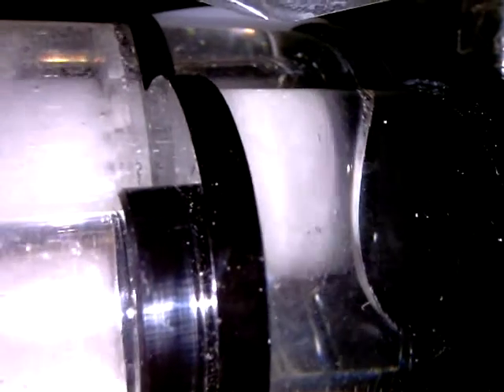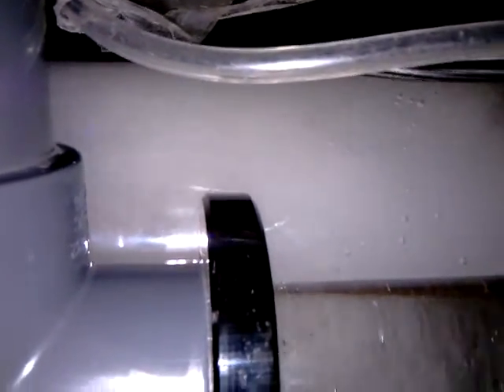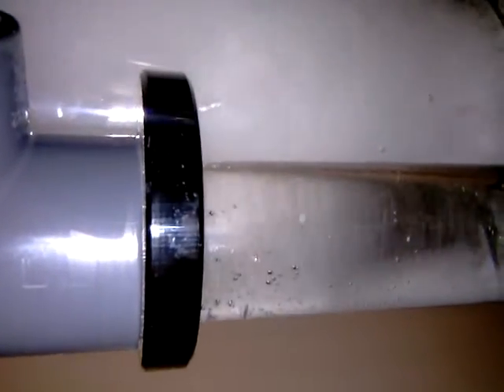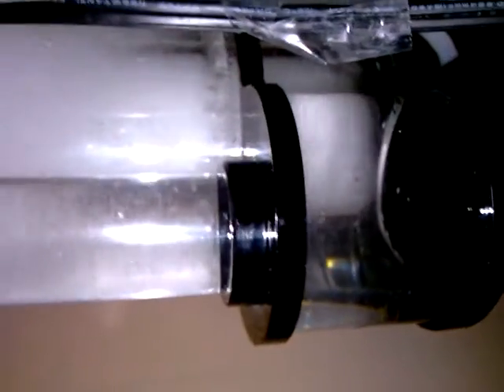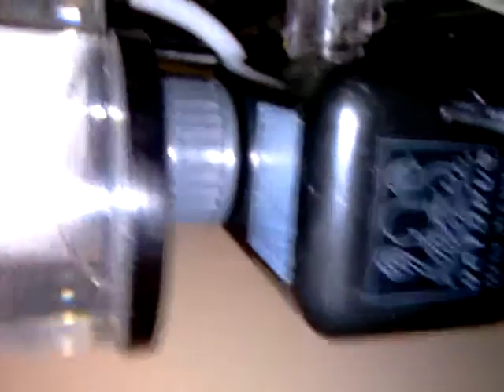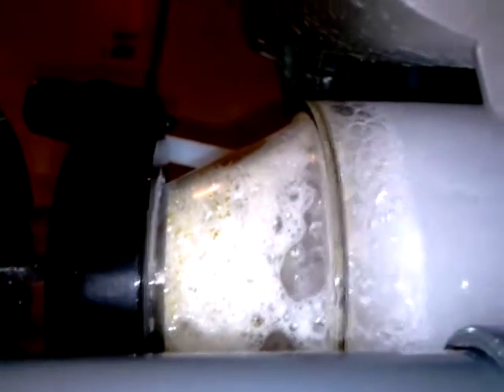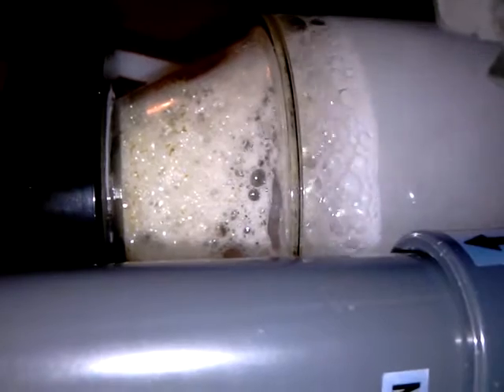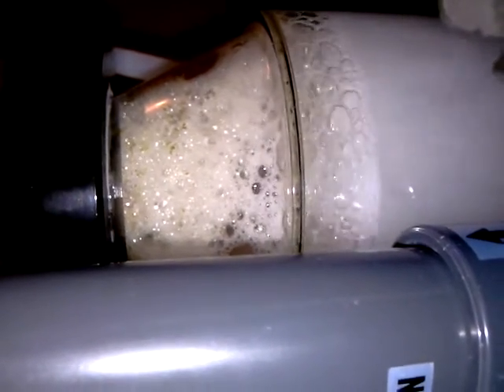Reef Octopus BH90 pt 4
Octopus, ReefOctopus, Reef Octupus, Skimmers, Organism, Fractionation, Counter-Current, Reef Tank, Salt Water